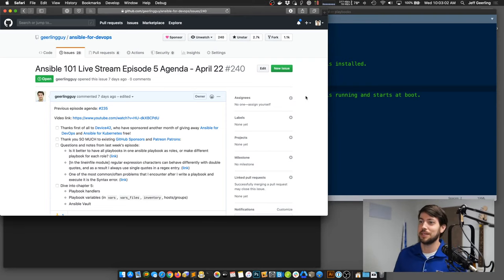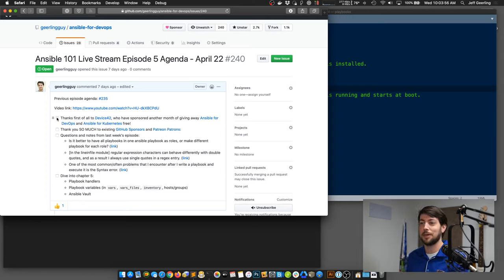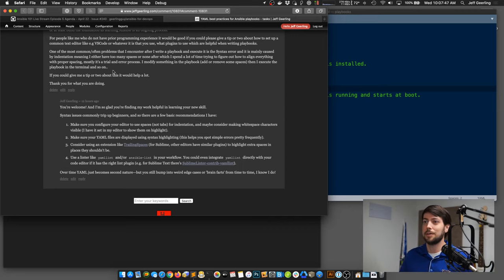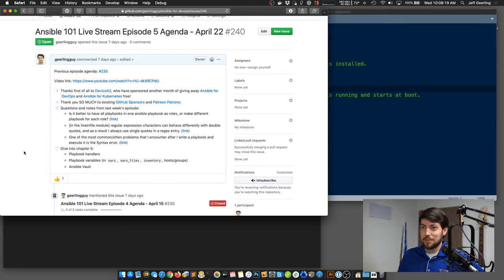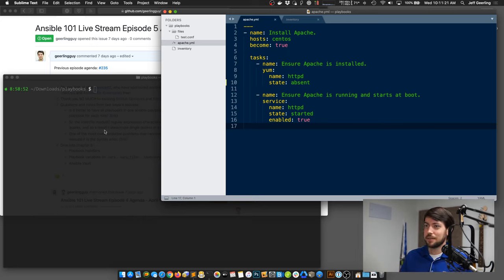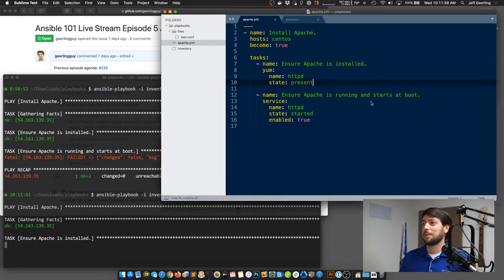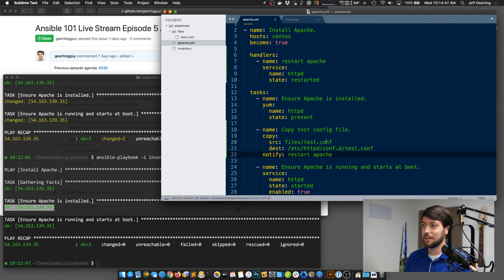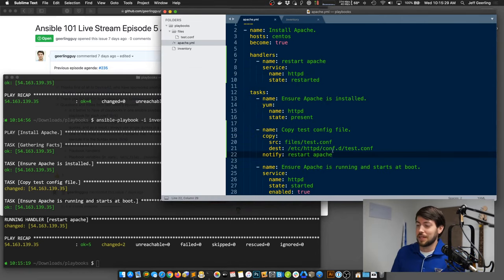Ansible 101 - Episode 5 - Playbook handlers, environment vars, and variables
Jeff Geerling (geerlingguy) dives deeper into Ansible playbooks, following material from chapter 5 in the bestselling Ansible book, Ansible for DevOps.

Contents:

00:00 - Intro
04:25 - Questions from last episode
07:58 - Raspberry Pi K8s cluster
10:00 - Simple Apache playbook
11:33 - Playbook handlers
23:45 - Environment variables
35:43 - Dynamic variable files for multi-OS
48:40 - Ansible facts and setup module
50:48 - Registered variables
54:56 - facter and ohai
56:25 - Preview of Ansible Vault
58:00 - Outtro